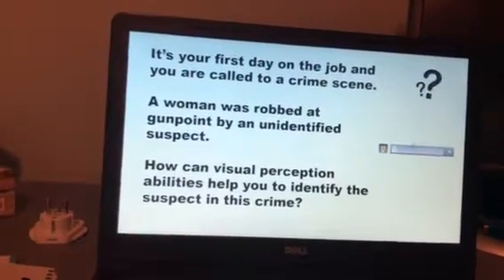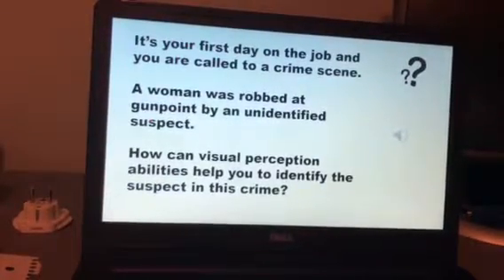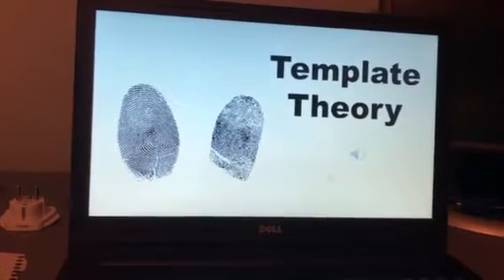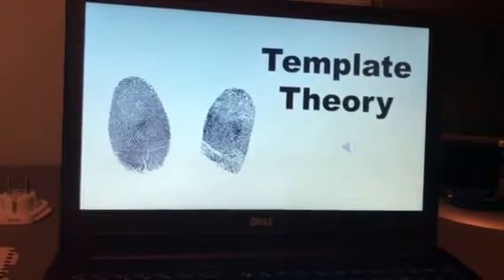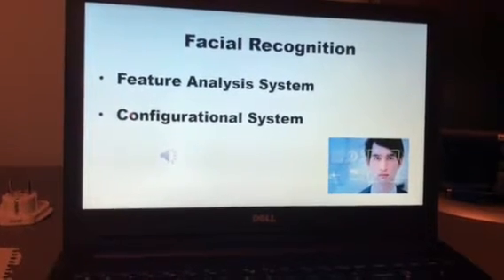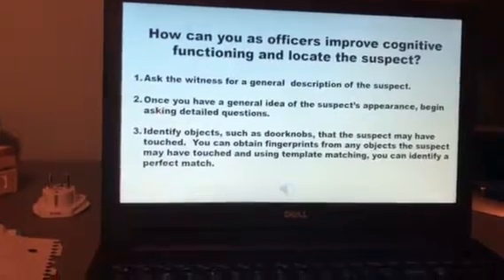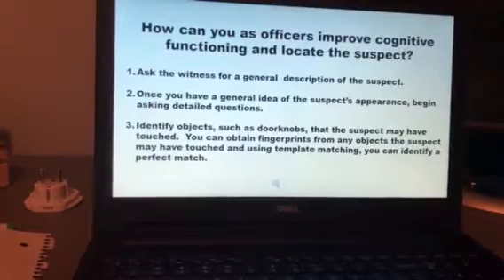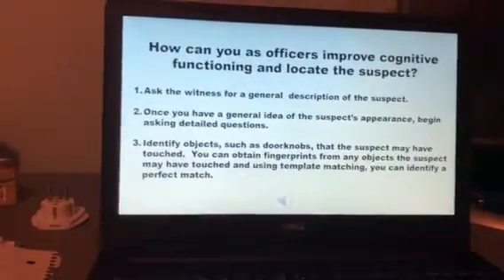Module 3 Presentation